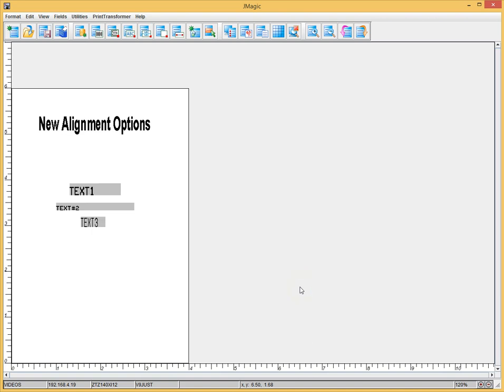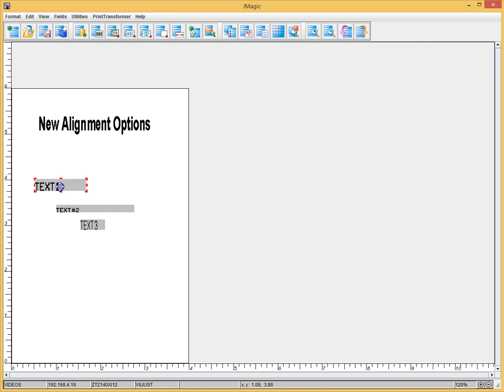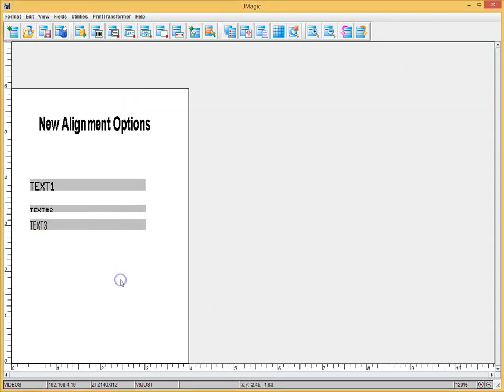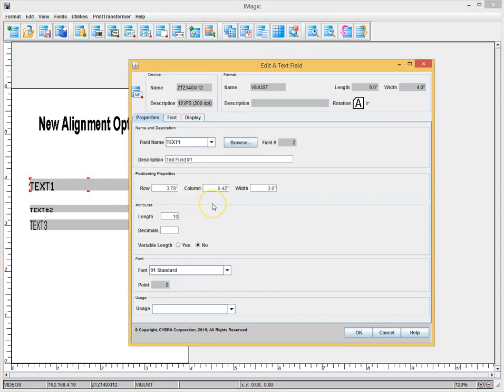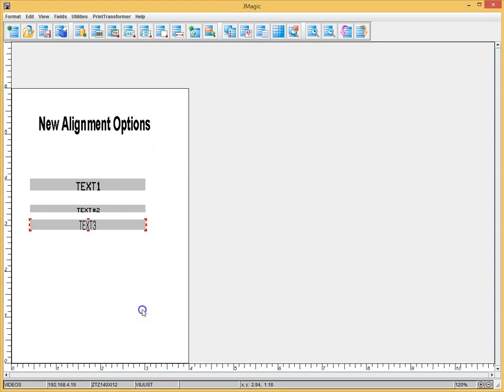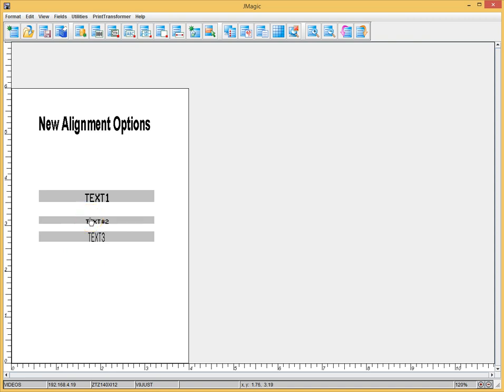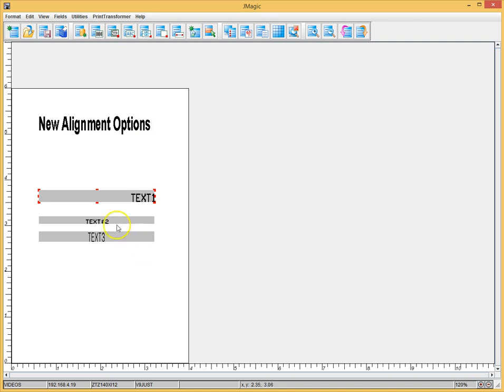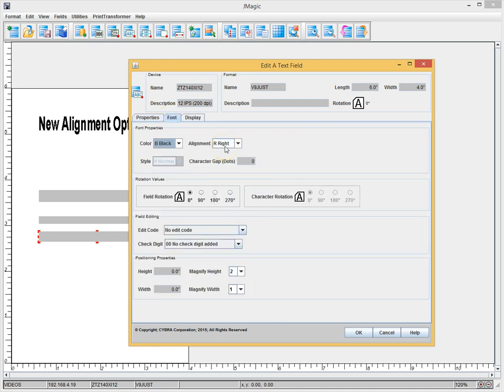New Alignment Options For the Zebra Printer Driver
One of the most popular requests have been the addition of new alignment options to our zebra printer driver. In older versions of MarkMagic, you had to just eyeball text blocks if you wanted them centered or justified.

In MarkMagic 9, we added real centering and right justification to the zebra printer driver. in this tutorial, we’ll show you how.